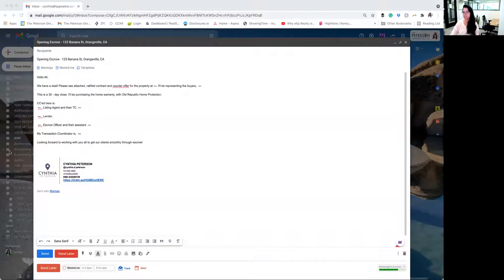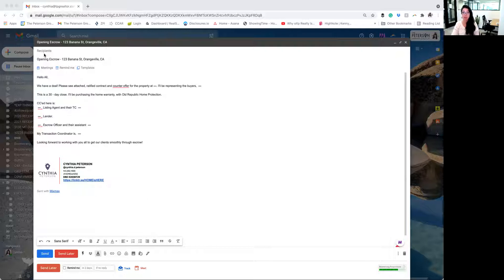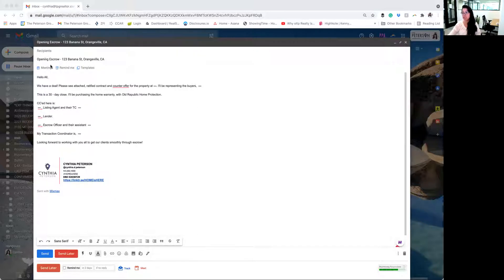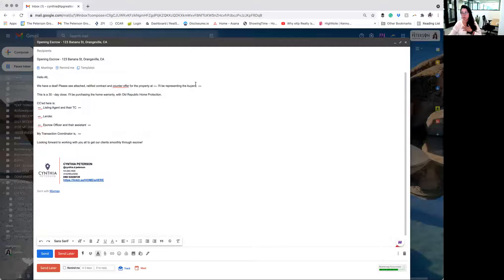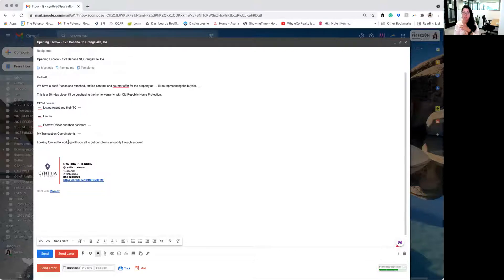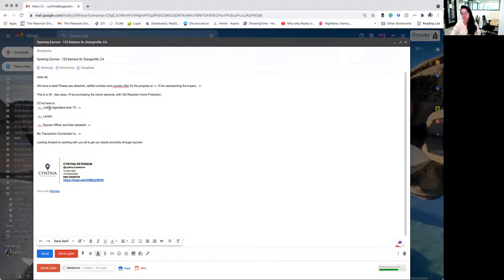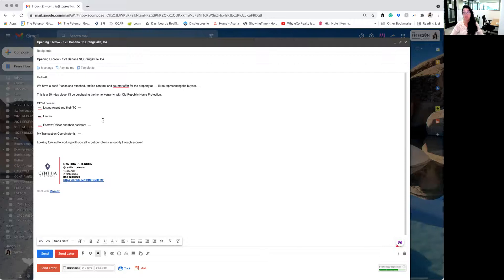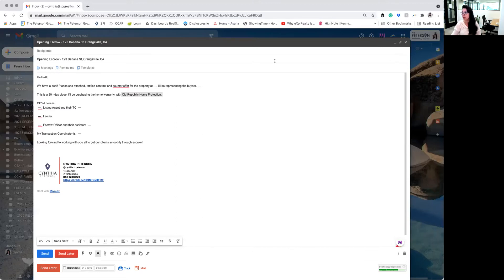Opening Escrow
This is not to be taken as real estate advice. If you are in need of real estate advice or guidance please reach out to a Qualified California Real Estate Attorney. I have not and will not verify this information.

Timecodes
00:00 Intro
00:02 How to open an escrow email.
01:15 How to send the RPA to everyone involved.
02:46 How to send out the email.
04:13 Importance of purchase agreement and counter offers.
05:18 Basic structure of opening escrow, including listing agent and transaction coordinator.